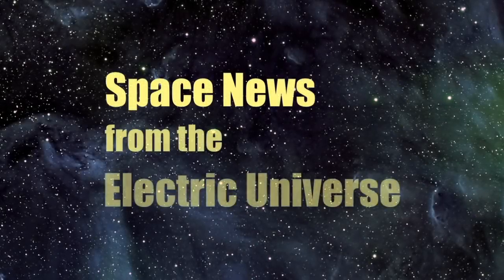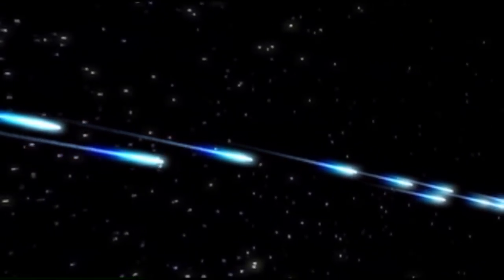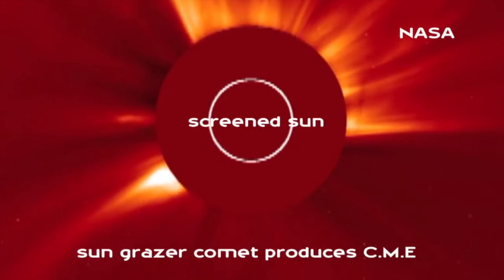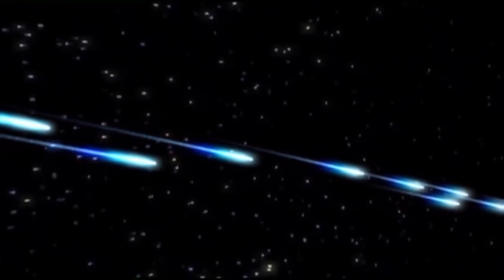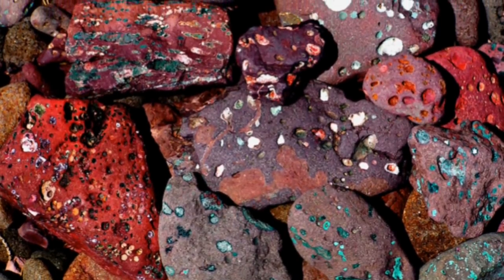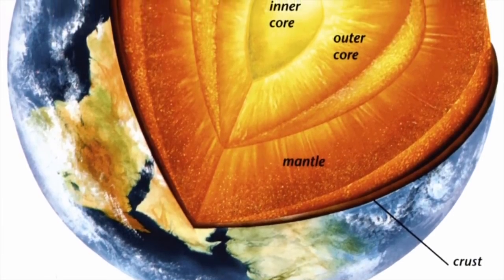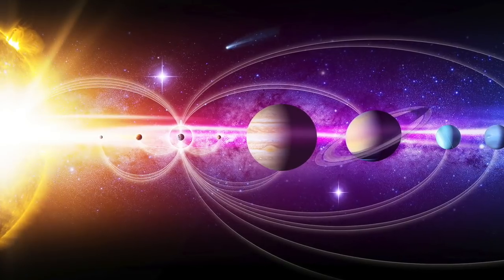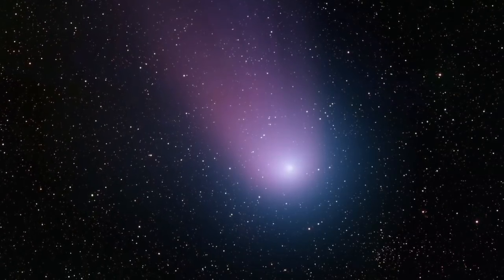Electric Comets in an Electric Universe | Space News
In Part 1 of this presentation, Thunderbolts contributor archaeologist Peter Mungo Jupp began his comprehensive analysis of the nature of comets, including the electric universe perspective that comets are not four-and-half billion-year-old icy leftovers of the early solar system. Included in his analysis, Jupp presented outtakes of his interview with physicist Wal Thornhill, recorded a few years ago, discussing Thornhill's perspective on the electrical nature of comets. In this episode, we begin with further clips from Thornhill’s discussion as he explains why the notion of comets as sublimating ice balls cannot explain most comet activity.